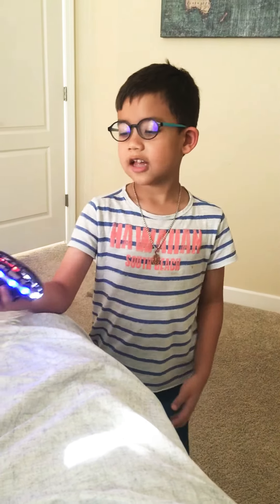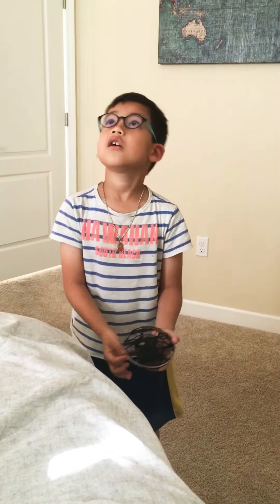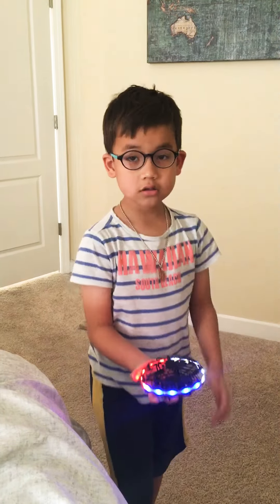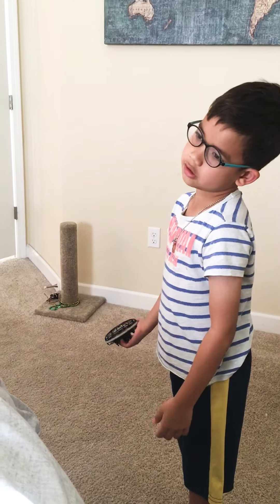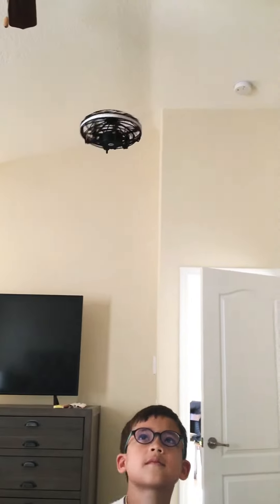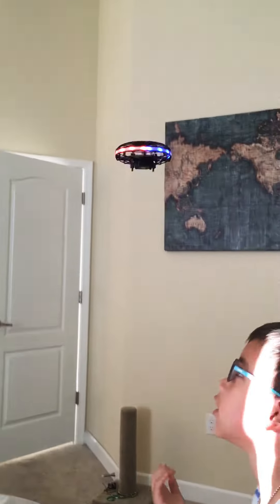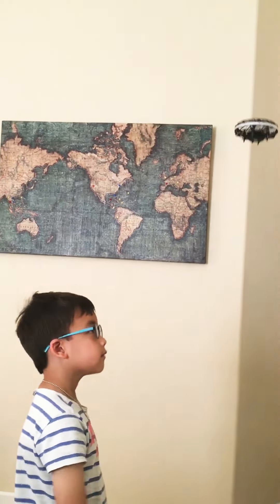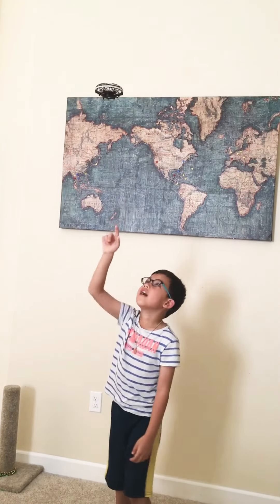Austin and the drone